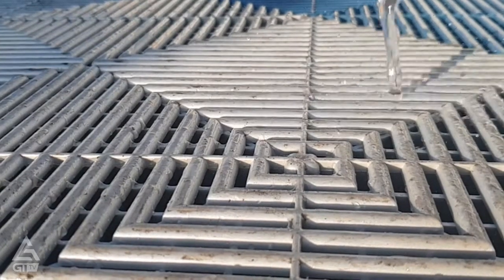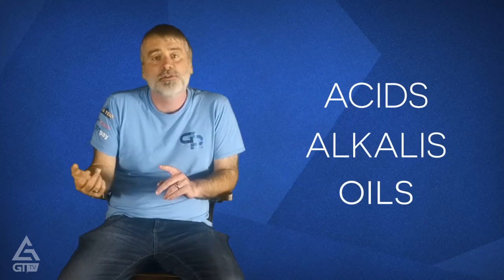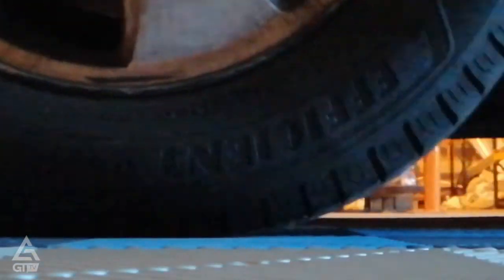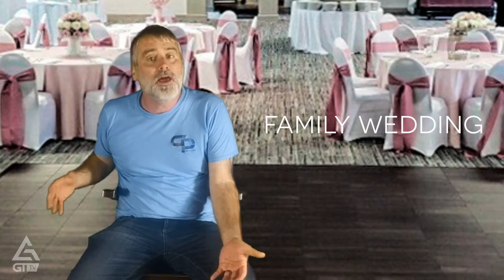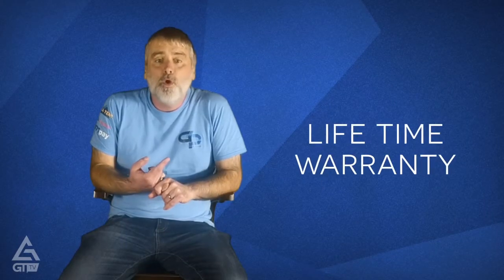Swisstrax Garage Flooring - Gala Tent at The Showman's Show 2020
Introducing Swisstrax: Premium Garage Flooring

Welcome to the final video in our fantastic Gala Tent at The Showman's Show 2020 showcase, which has been running in support and partnership with the Showman's Show, which would usually be filling the Newbury Showground, but must remain as a digital event this year, sadly.

We've shared with you many types of tent that are all suited to the events industry and the stresses and strains that hiring can bring, as well as many different accessories and other services to save you money and make you money.

The final video in the series takes a look at the stuff beneath your guests' feet; the flooring. Swisstrax Modular flooring is widely renowned as the world's leading name in its field, and Gala Tent are incredibly proud to be one of the UK's only approved stockists of Swisstrax (we're certainly the cheapest place you can find it!).

Spend 4 minutes with our resident expert Ryan, as he talks you through what Swisstrax is, what it can do, and how much of a difference it can make to you and your event hiring business and beyond. You can find more info on Swisstrax Flooring

Now in its 22nd year in business, Gala Tent is an award winning, market leading company, and the preferred contract supplier for many hire companies, councils and branches of the emergency services and the military. Gala Tent is trusted brand used by Virgin, Lego, RAC, RAF, high profile film productions, even Google and No 10 Downing Street purchase from Gala Tent. We manufacture and sell over 15,000 structure each year, making Gala Tent the largest stockist in the UK.